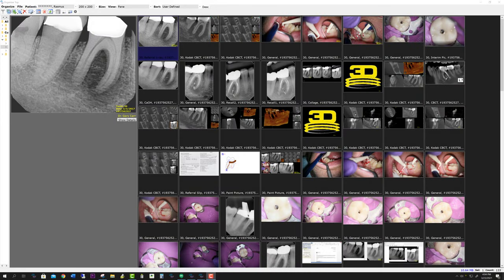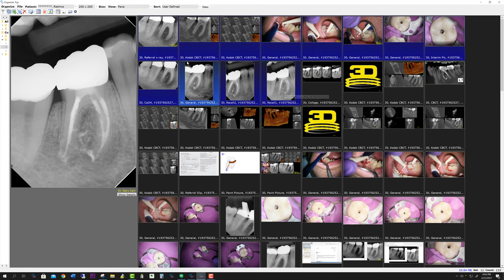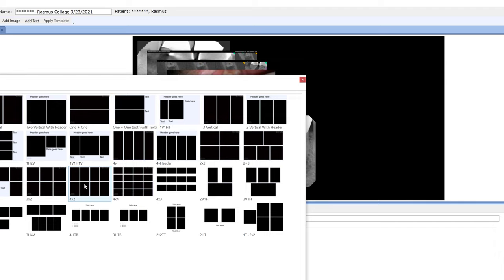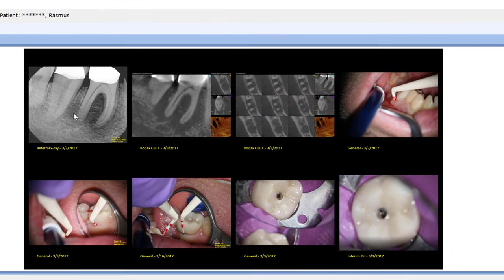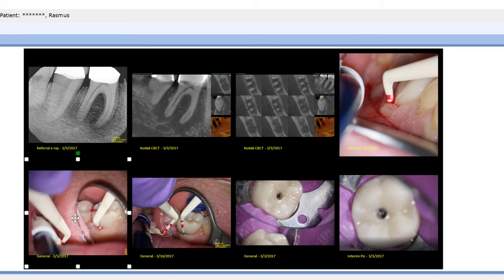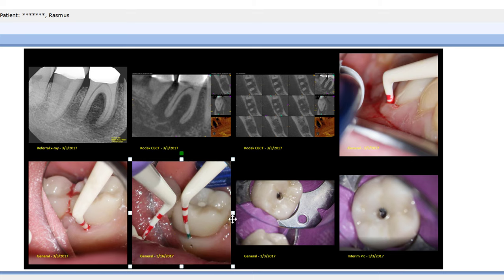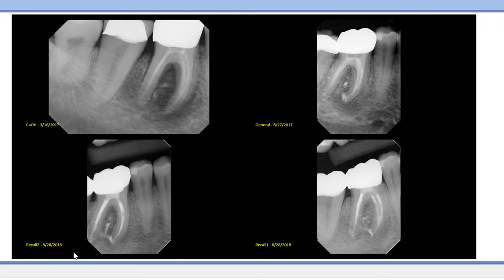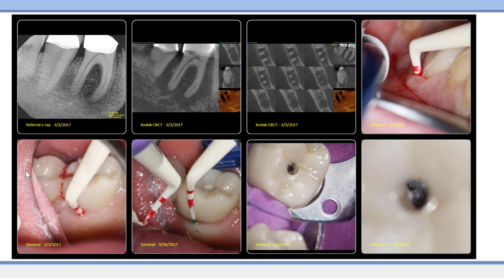Easy Collage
Using the Collage function in TDO for your Letters and Reports

Easy-smeasy...
gbc